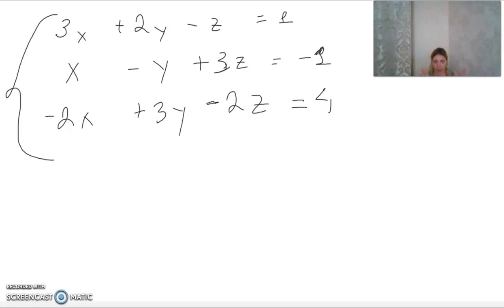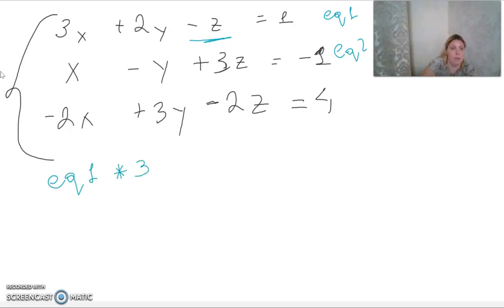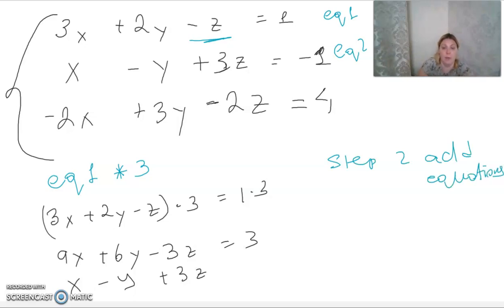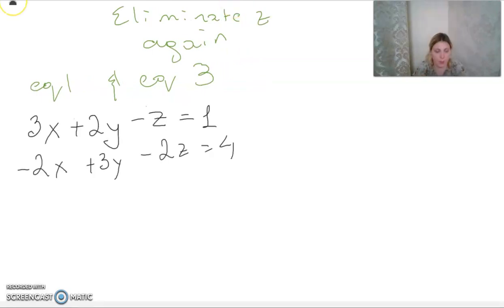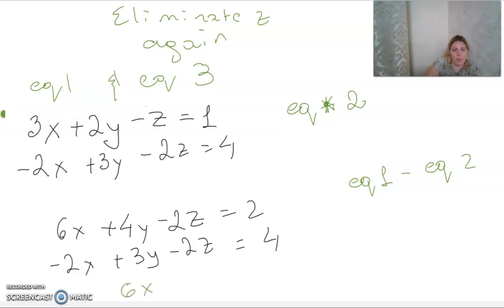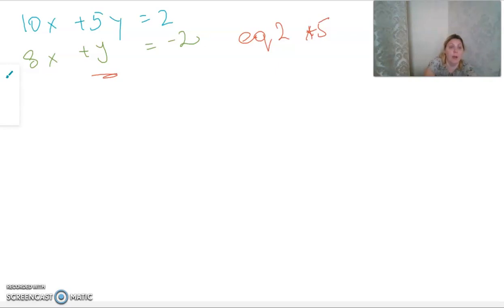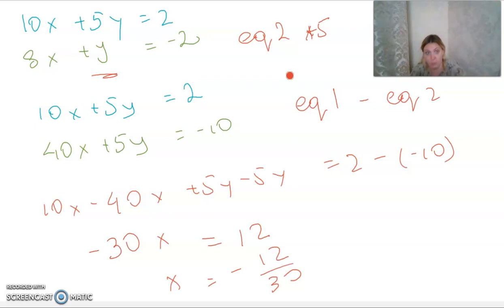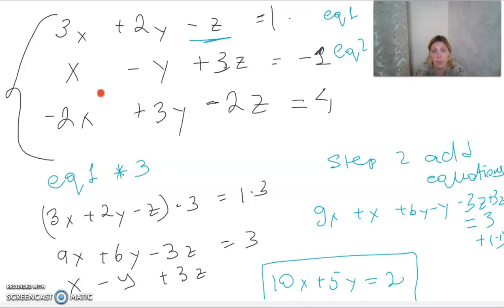Elimination method in 3 variables